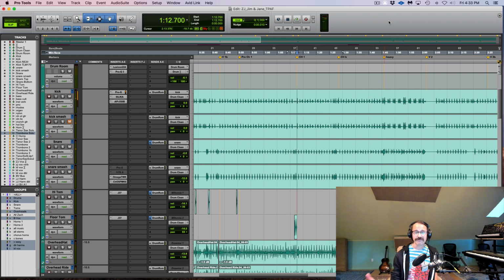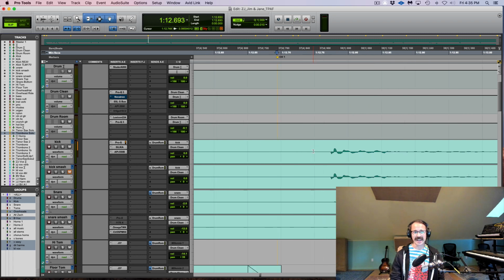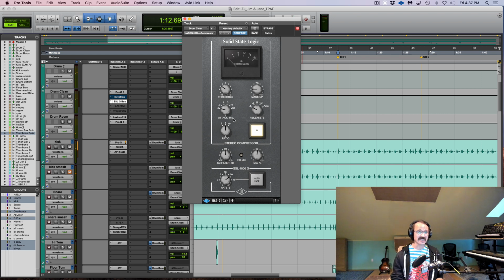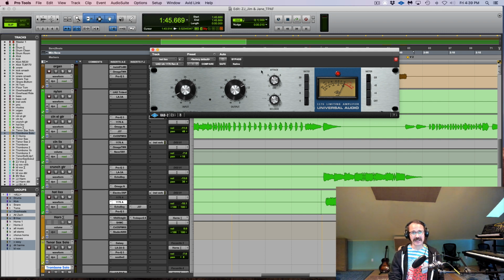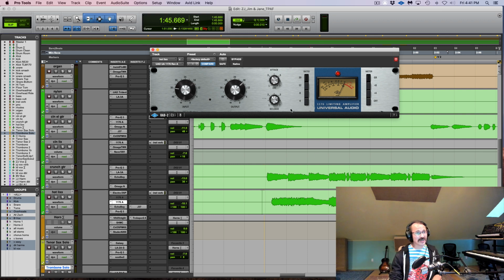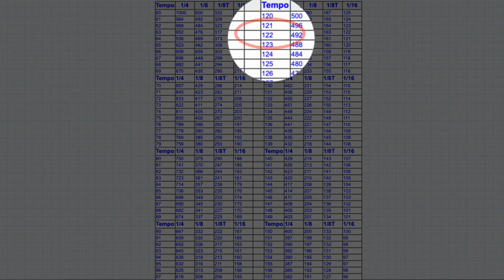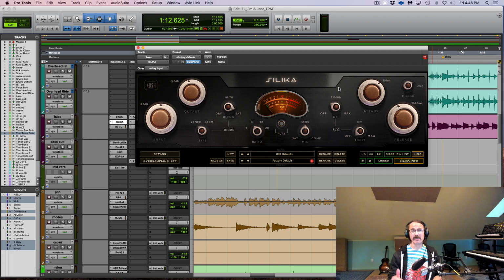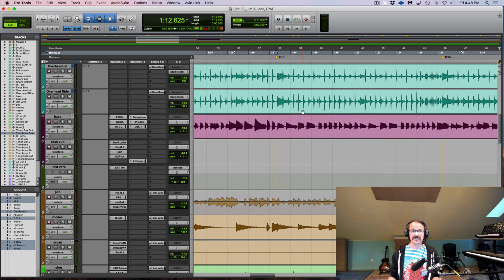4 Tips for Setting Compressor Attack and Release Times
In this tutorial, Danny Echevarria shares his tips and tricks for setting up the attack and release controls on a compressor for the best results in a mix.

Tip 1: 1:07 — Use slow attack times to preserve transient attack
Tip 2: 6:12 — Use fast attack times for sustain and weight
Tip 3: 9:35 — Dial in release times to breathe with the music
Tip 4: 15:40 — Set your attack and release times with a sense of purpose